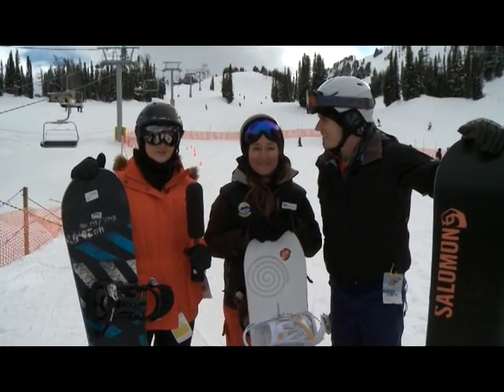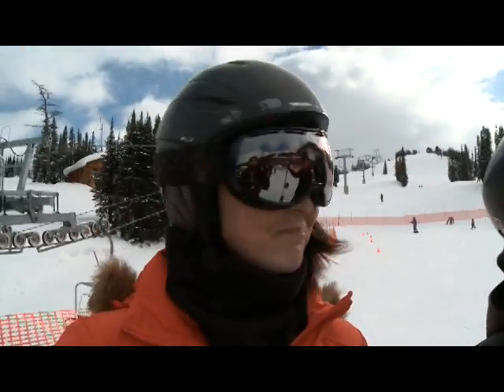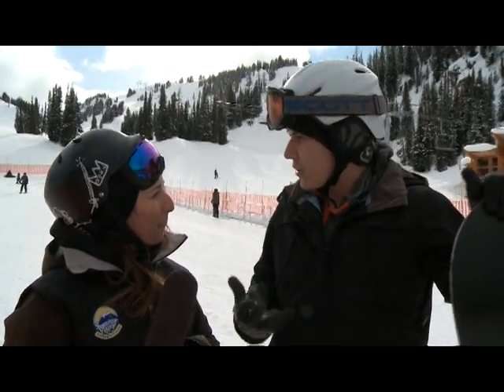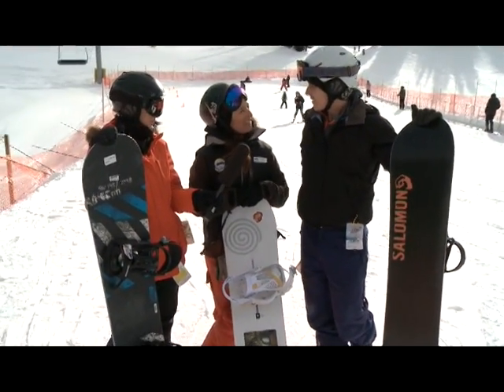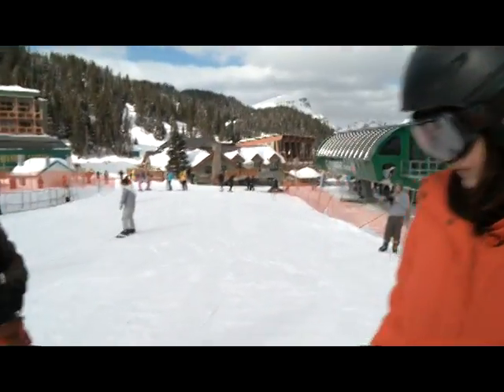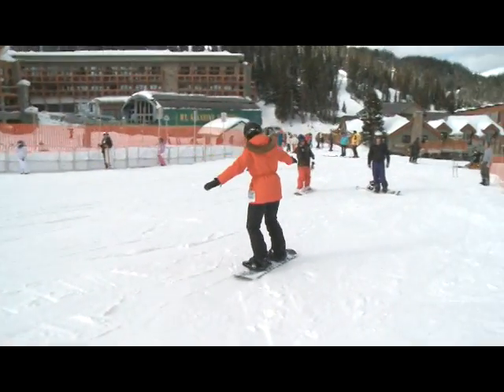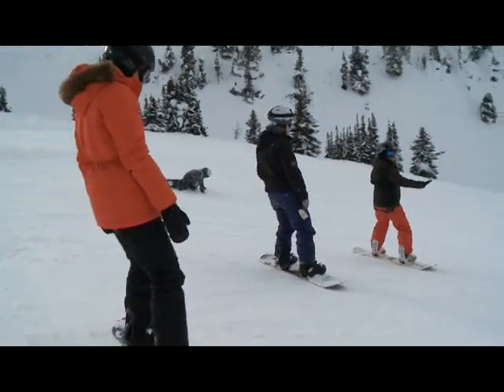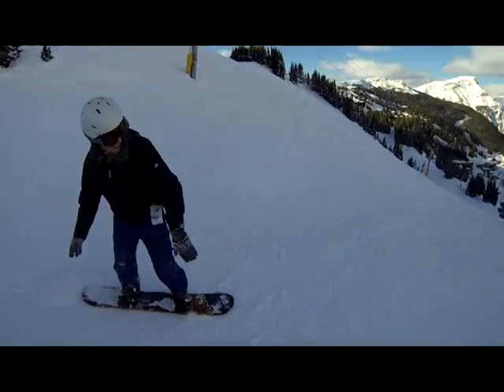7-SUNSHINE LEARN TO BOARD 4M 18S